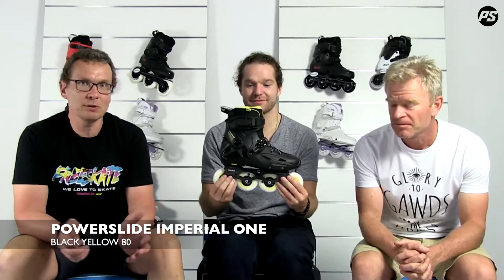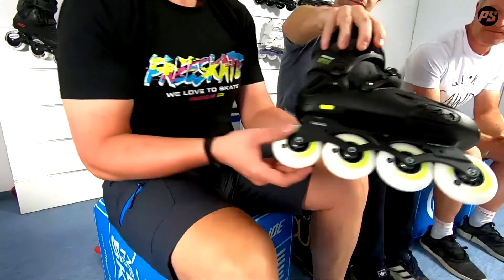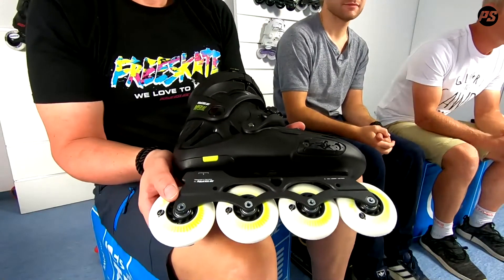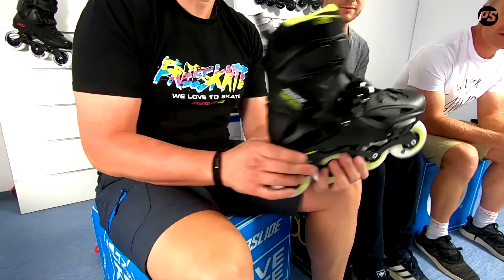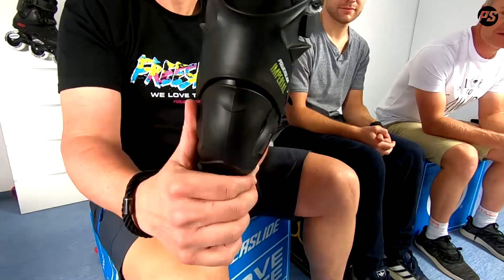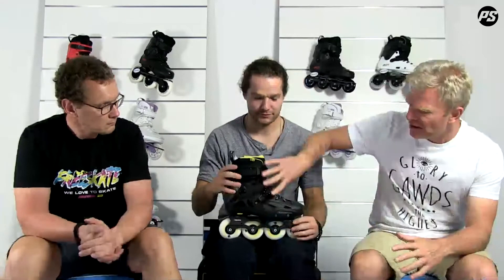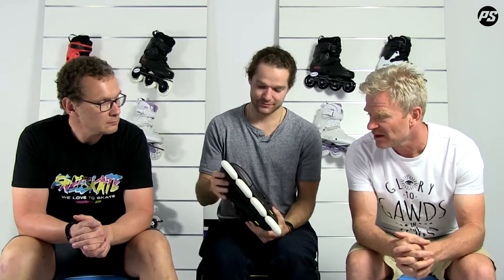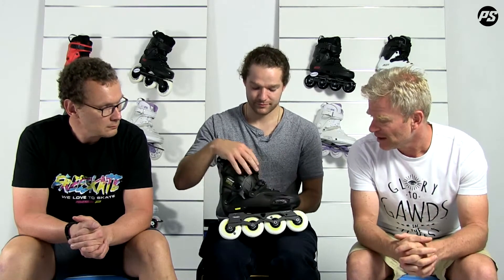Powerslide Imperial One Black Yellow 80 - Speaking Specs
Powerslide Imperial One Black Yellow 80 - Speaking Specs 908376
The Powerslide Imperial One Black Yellow 80 is the perfect day-to-day inline skate based on solid hard-shell construction and including a super comfortable dual size liner. This freeskate is pure fun no matter if you are just cruising through the city or if your goal is action, such as using natural urban obstacles for jumps and slides. Equipped with our Gamma 243mm aluminum casted frame, fast and grippy 80mm Hurricane wheels, and ABEC 7 bearings the Imperial offers great skating performance to all 4-wheel skate lovers. The Imperial One Black Yellow 80 is an urban skate with heart and soul.